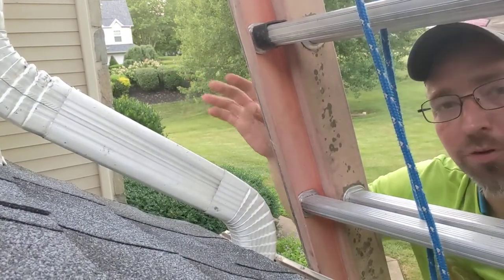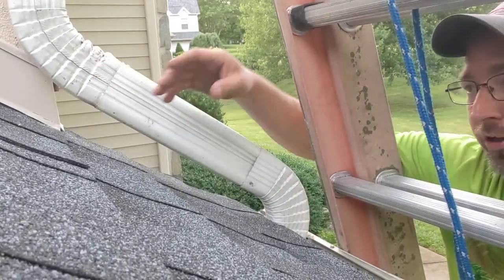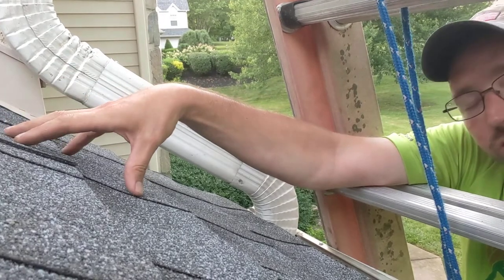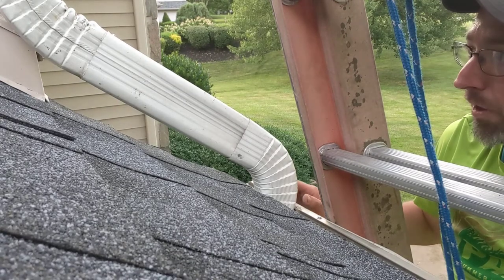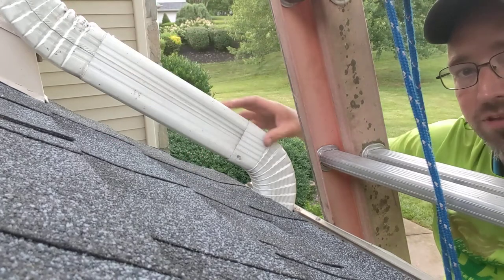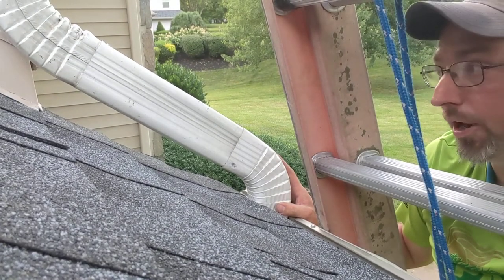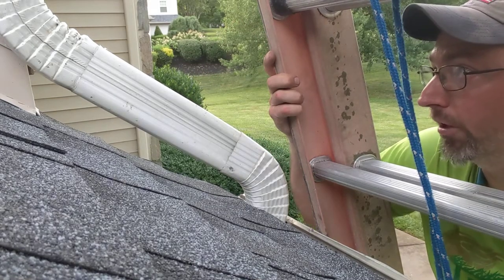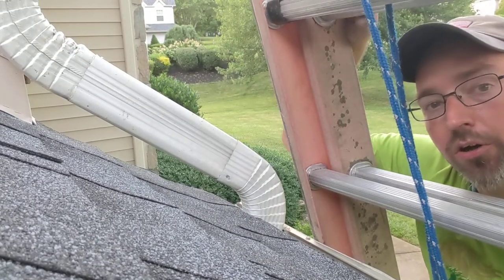Why we hard-pipe downspouts into gutters rather than onto the roof deck. (AFTER PHOTOS)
If you saw Video 4 from our Stucco Repair, we showed you how this downspout was dropping water onto the roof, and had turned the plywood to sawdust that crumbled in Drew's hand... - This is one of the common challenges we find with roofs, and there is a simple solution to prevent it from happening.  We'll cover all that in detail in this quick 2 minute video. What Problem can we SOLVE for you?

It's not just done, It's CopeBUILT!

COPE Construction and Renovation PA88078
Local, Trusted, Reputable, Reliable, Registered, Insured
Weekdays 9:30 a.m. to 2:00 p.m.

Physical Address:
744 Street Rd, STE 2

Mailing Address:
203 Corby Rd
Kelton PA 19346